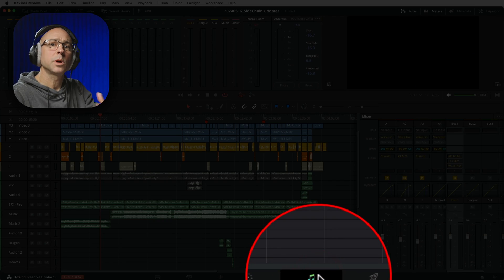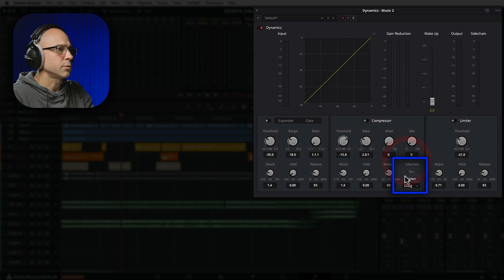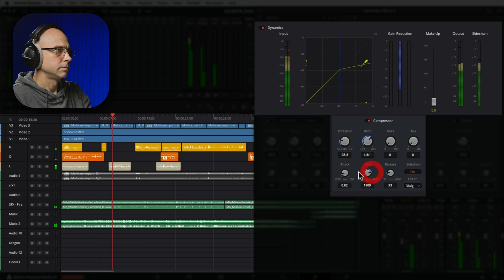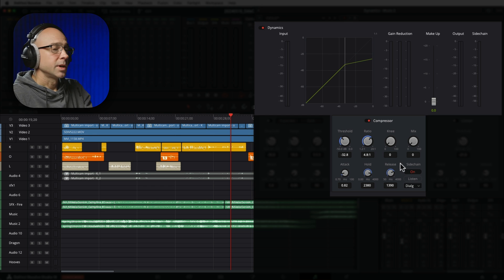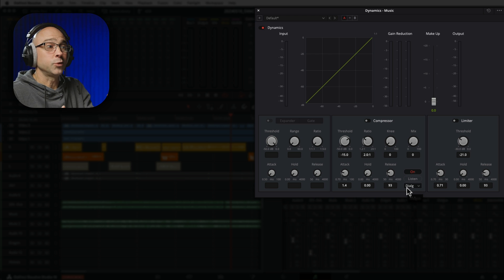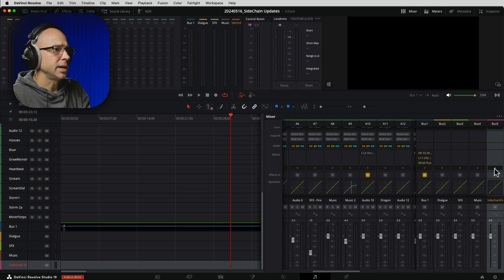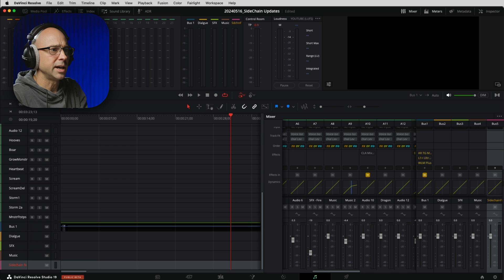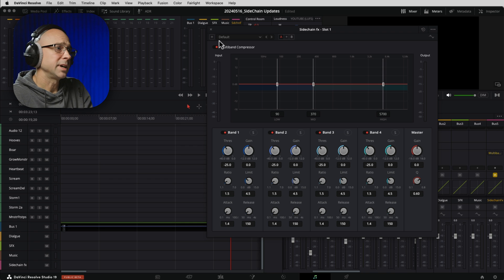New SIDECHAIN in Davinci Resolve 19! Better and more Versatile!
The Audio Sidechain has been updated in DaVinci Resolve 19 and today we will take a look at it and why you might want to use this over the new Ducker track level effect.

MY ESSENTIALS:
ARTLIST 🎶 🔥 Get 2 Months Free!!!🔥 🔊

0:00 SideChain Updates in Resolve 19!
0:56 New SideChain
2:10 How SideChain Works Now
2:33 Using Bus for Multiple Sources
3:09 Single Source VS Multiple Source
3:32 Turn it ON!
4:01 Listen & Adjust
5:08 Music Bus for Ducking Multiple Music Tracks
5:40 Why use Bus?
5:52 Listen Button (New Function)
6:46 SFX Ducking
7:10 MA Drag & Drop
8:30 SideChain on FX